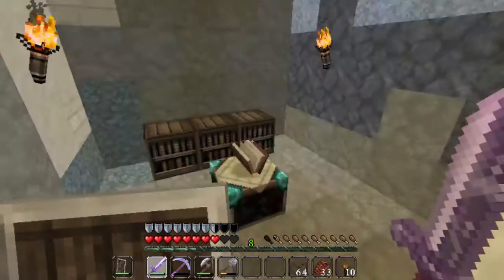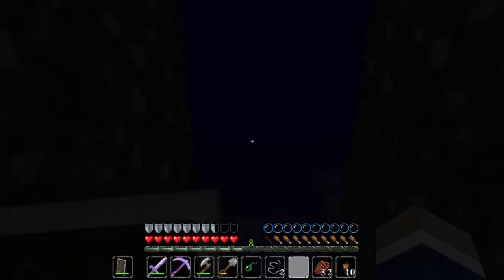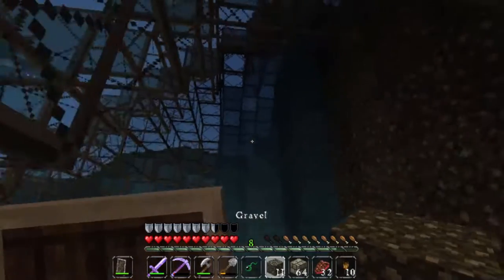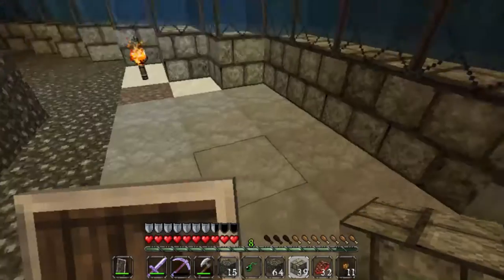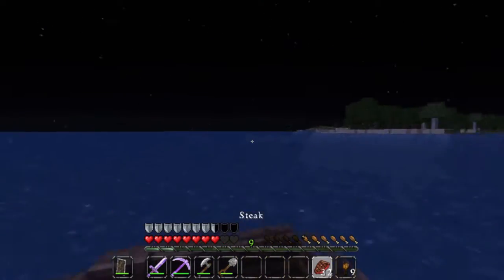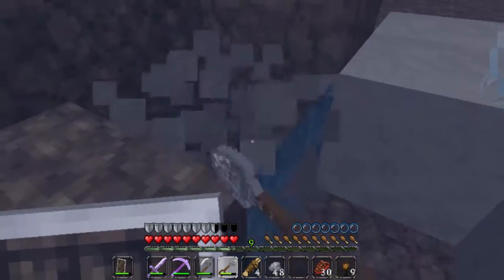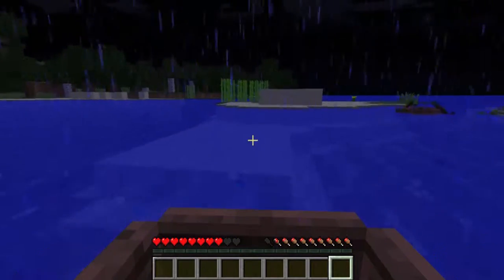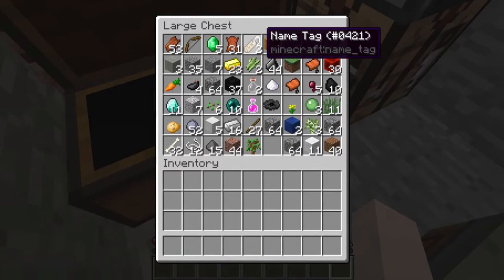Realm of Minetopia | Episode 1 | A new beginning, A new base!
You are watching a video from my Realm of Minetopia series.
All my videos are my own. No footage is taken from any sources. Music placed in this video will be referenced below excluding music from the games shown.
I use OBS (Open Broadcasting studio) to record and currently use Hitflim to edit my videos.
Servers I play on:
Minecraft:
server.dogcraft.net

I'm a partner of HERO. and make sure you sub to him